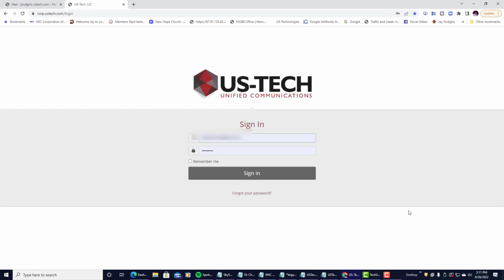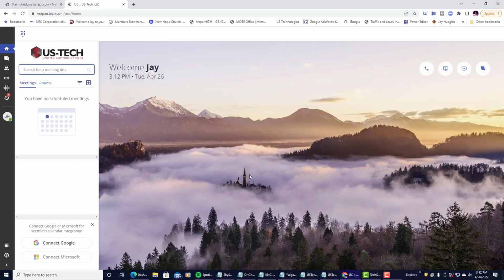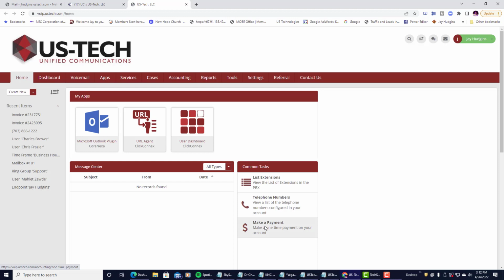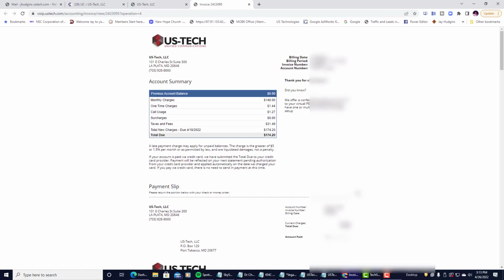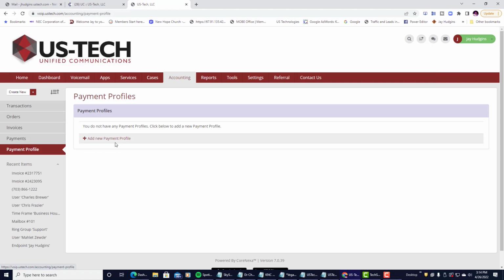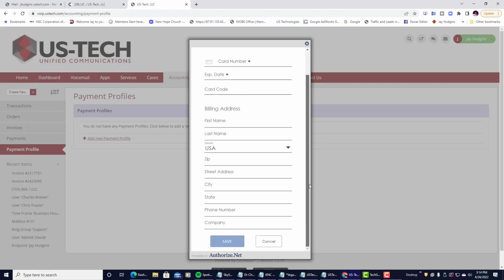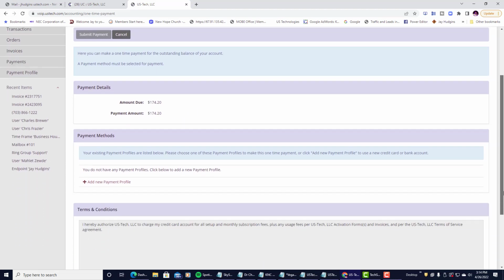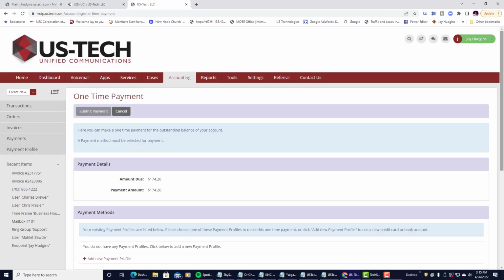USTECH Payment Profile Set Up Tutorial 2022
In This US-TECH Coredial Sip Video you will learn how to pay Invoices and set up payment profile on the US-TECH Unified Communications voip portal.